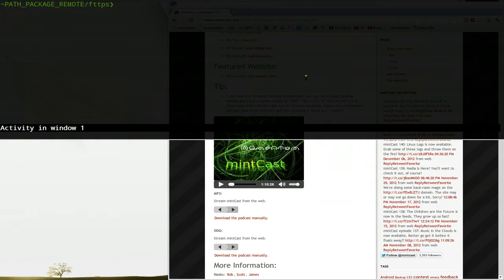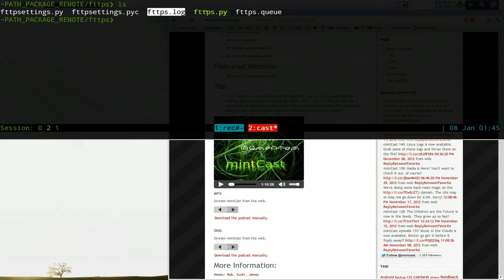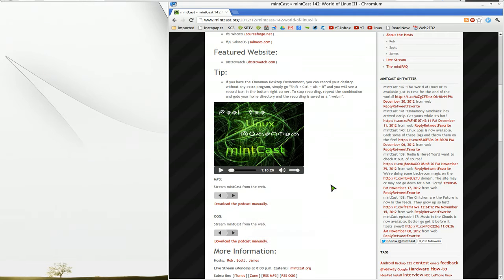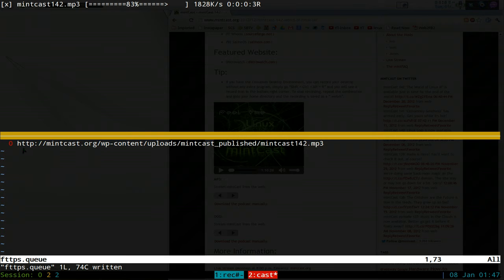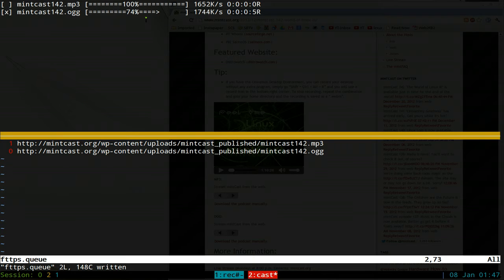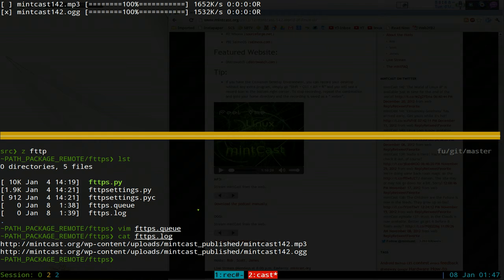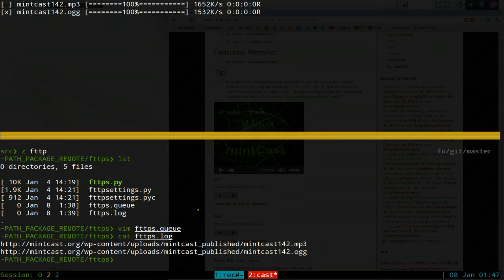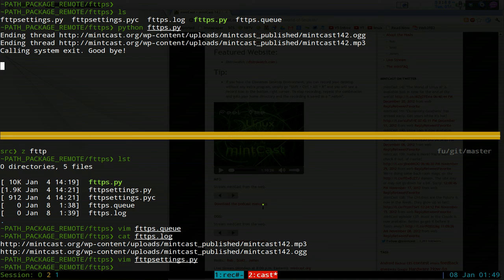fttps - Download Manager - Linux TUI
fttps - which is a simple Python application that periodically reads the contents of a text file, downloads the links pasted there, and pushes the results into a specific location

Hotkeys:
r - resume
p - pause
q - quit
arrow keys to move